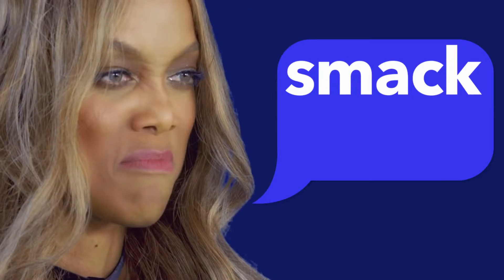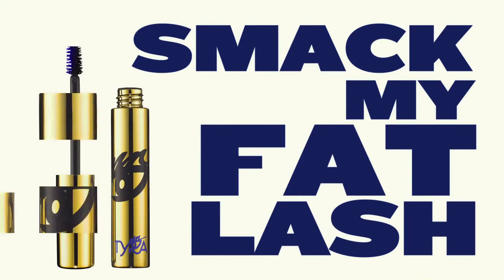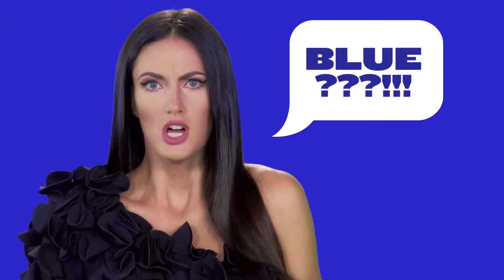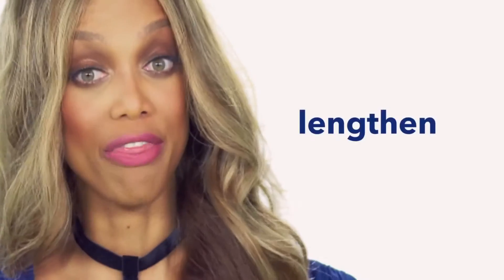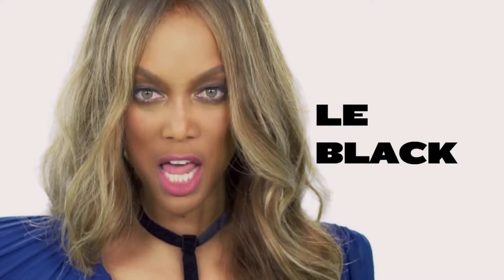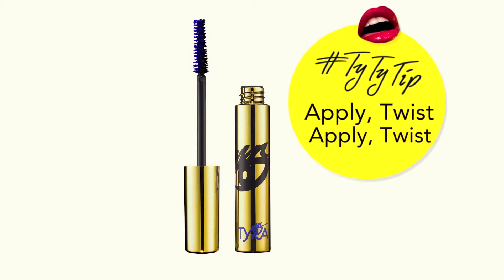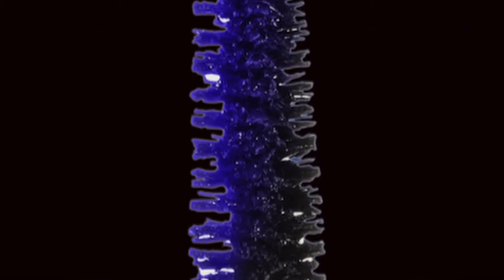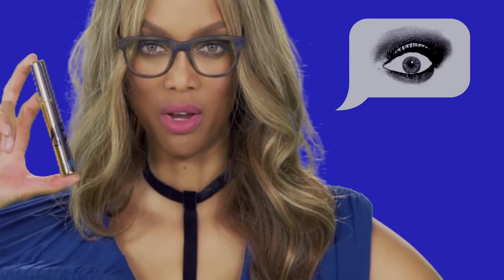Smack My Fat Lash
Most mascaras lengthen or thicken, but Smack My Fat Lash does both! This dual formula fuses blue volumizing and black extension technologies to create the fiercest black: Le Black.